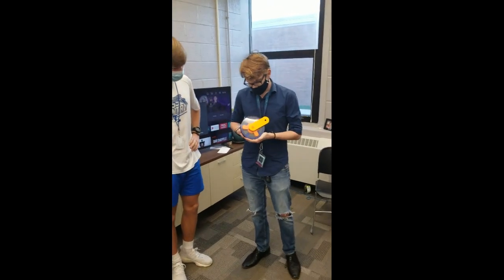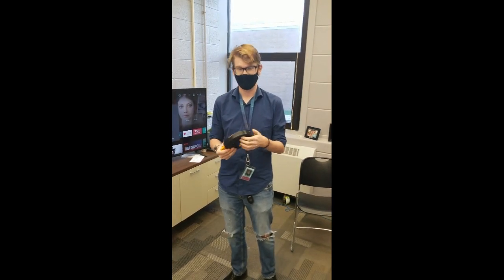LCHS Manufacturing Month October 2021